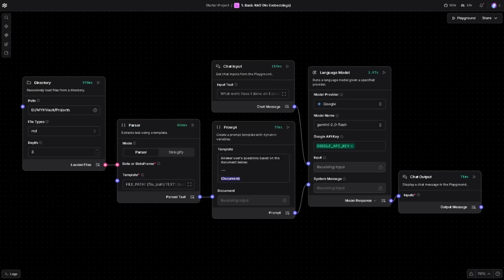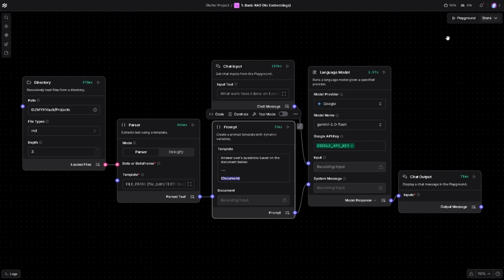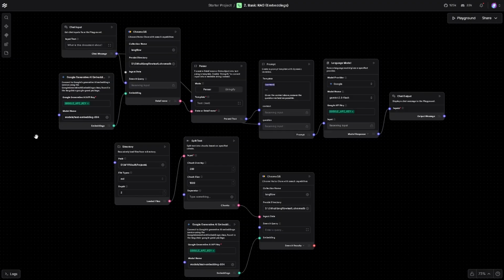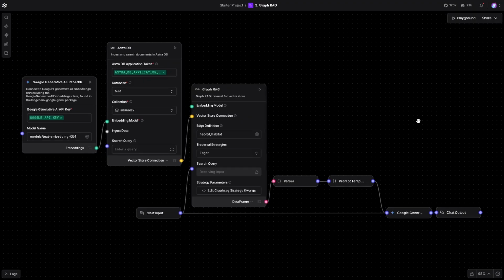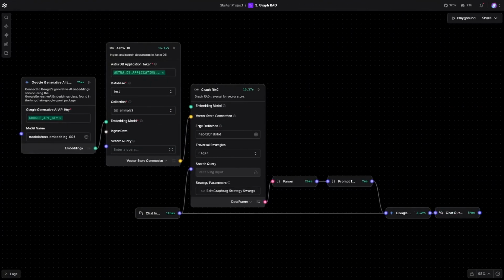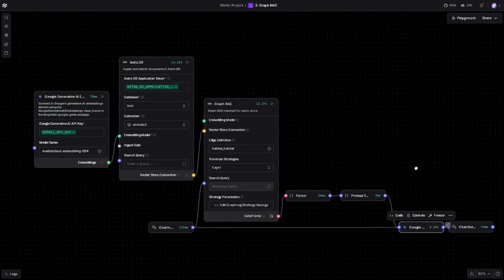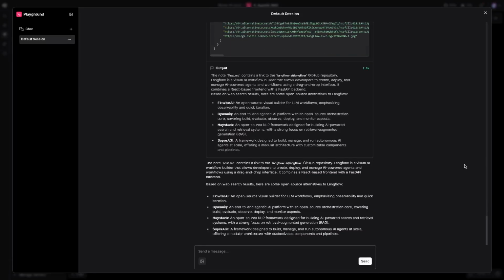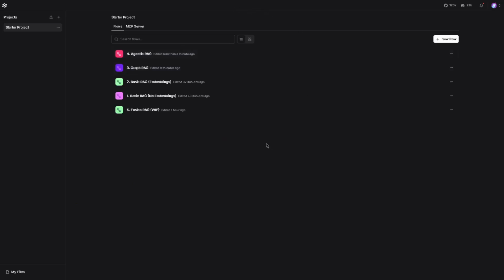Mastering RAG in LangFlow | GraphRAG, AgenticRAG & More Explained!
In this video, we dive deep into Retrieval-Augmented Generation (RAG) and showcase how you can build powerful workflows in LangFlow. We’ll explore different types of RAG, including:

GraphRAG – leveraging graph structures for smarter context retrieval
AgenticRAG – empowering agents with dynamic reasoning and retrieval
…and more!

Whether you’re a beginner curious about LangFlow or an advanced AI builder looking to enhance your pipelines, this guide will help you master RAG step by step.